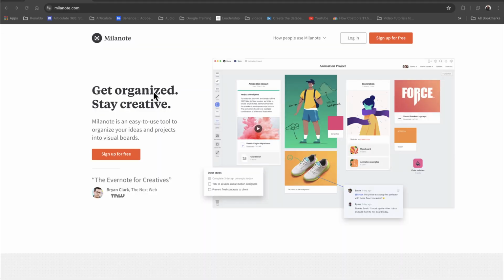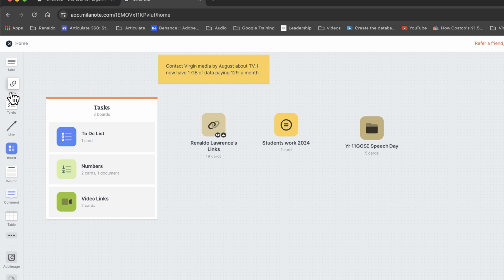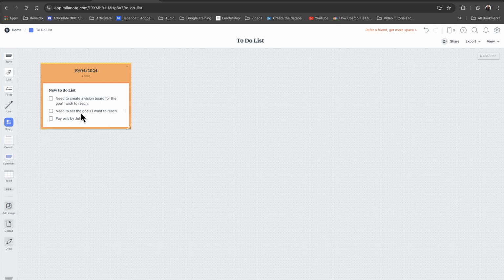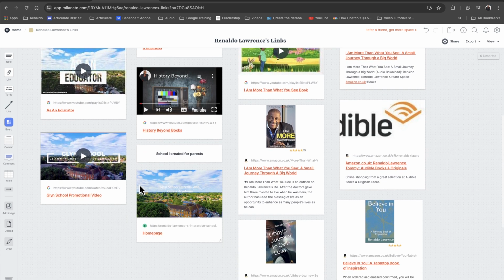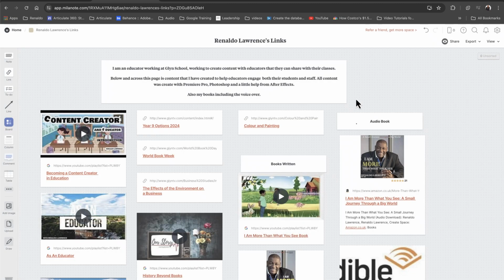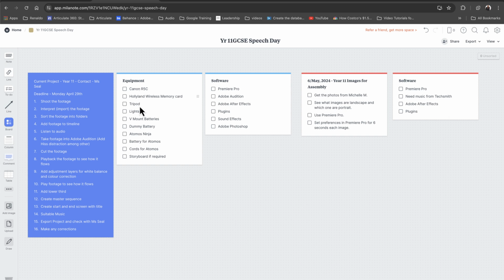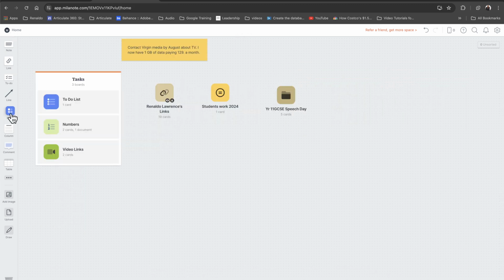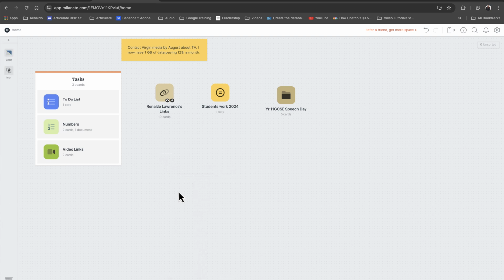Using Milanote for Organisational Purposes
Milanote is an easy-to-use tool to organize your ideas and projects into visual boards. It is a simple text editing and task management make it easy to add your thoughts to a board. milanote @Milanote organisation @milanote